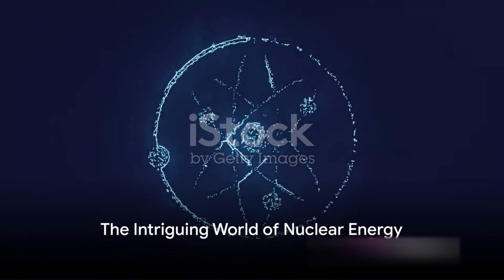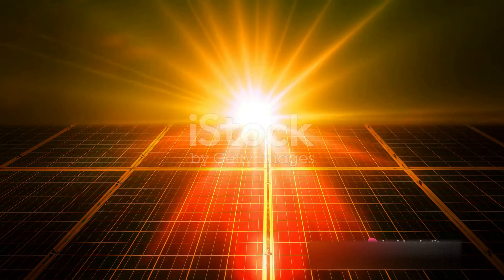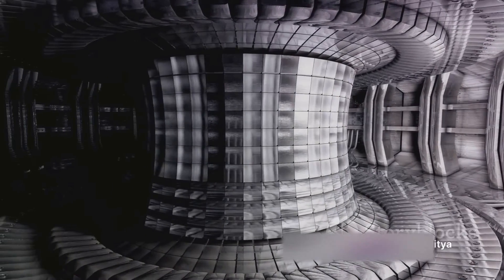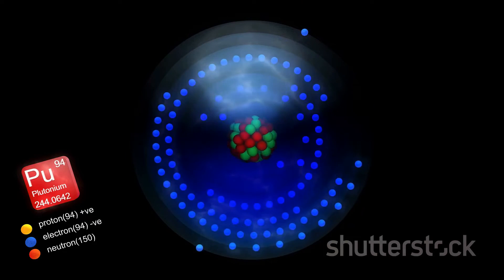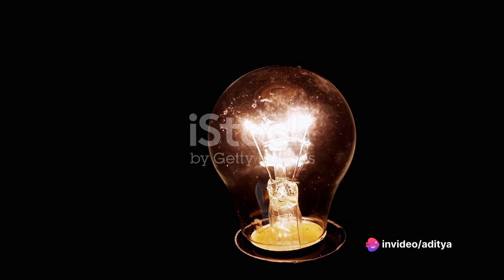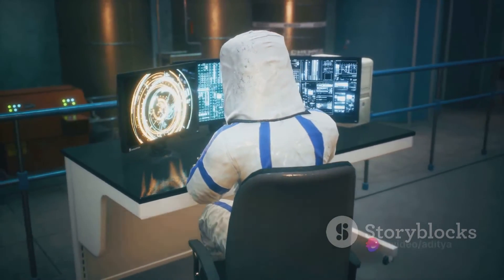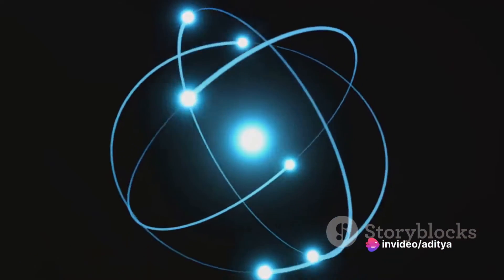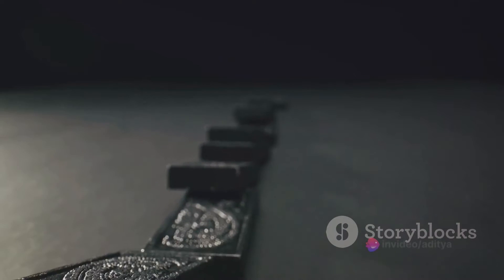The Hydrogen Bomb - A Simplified Explanation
Description:
Unlock the mysteries of nuclear science with our simplified explanation of the Hydrogen Bomb! 🌌💥 Join us on a journey into the heart of atomic reactions, as we break down the science behind this powerful and complex weapon in an accessible and easy-to-understand way. Discover the principles that govern nuclear fusion and the staggering energy unleashed in the process. This video aims to demystify the Hydrogen Bomb, providing clarity on its workings and the implications of harnessing such incredible forces. 🧪🔍